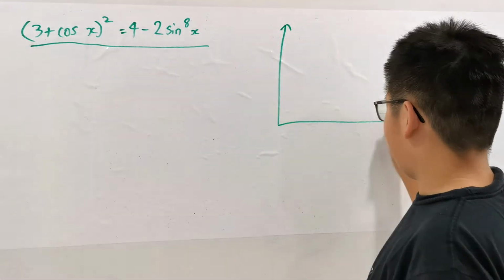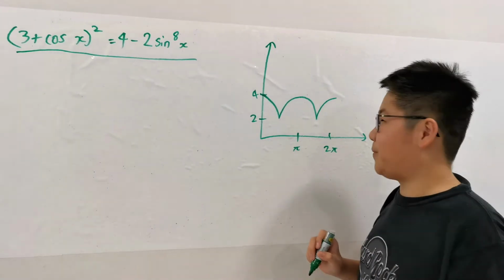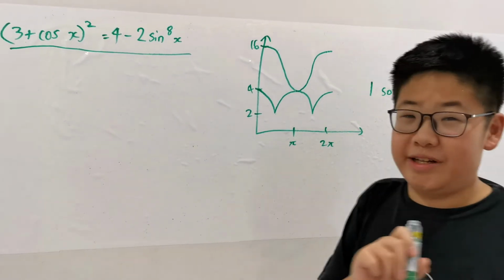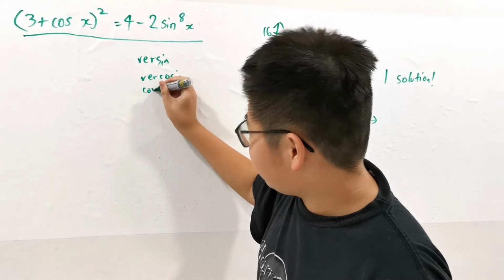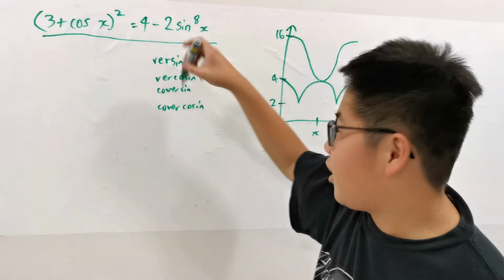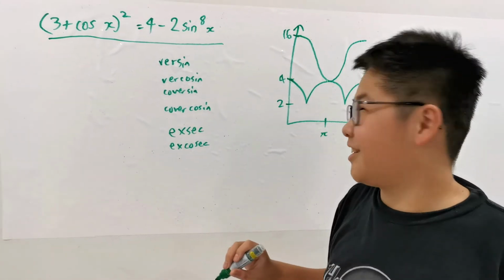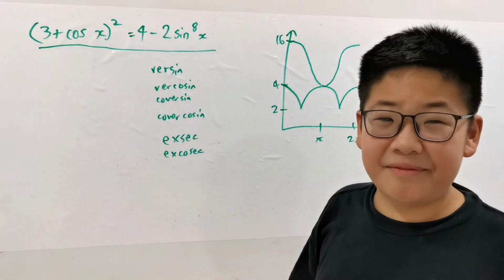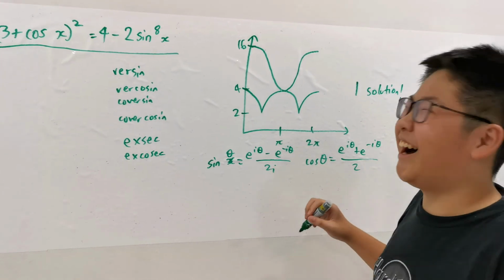Worked Solution for Oxford University MAT 2008 (Intersection Question, 1J)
This is a interesting question set by Oxford Maths Admissions Tests which have two odd-looking graphs and their intersection points!